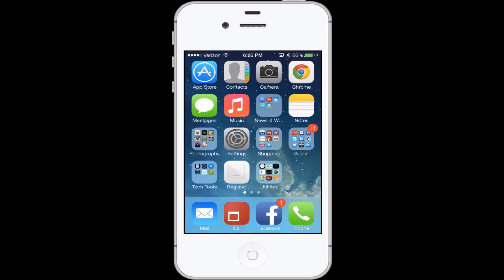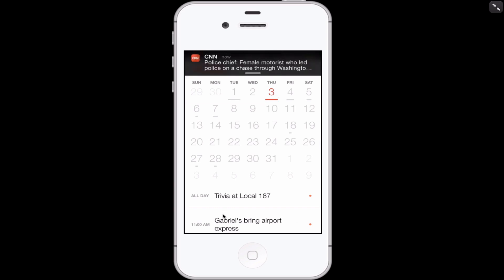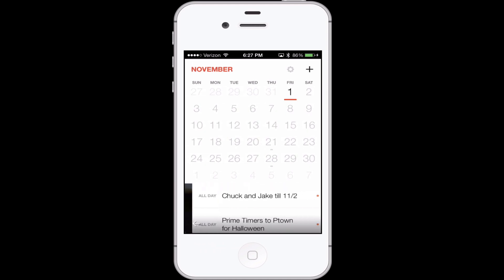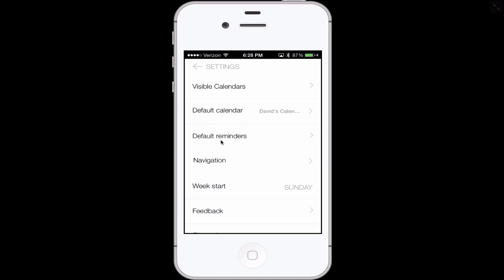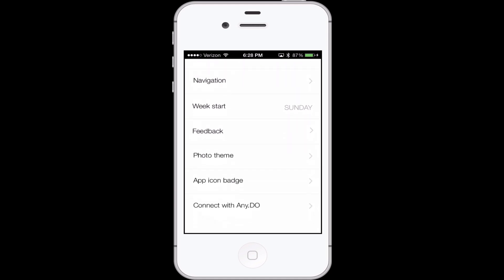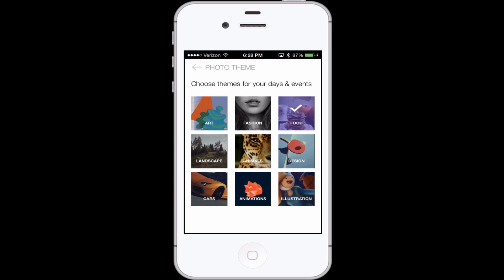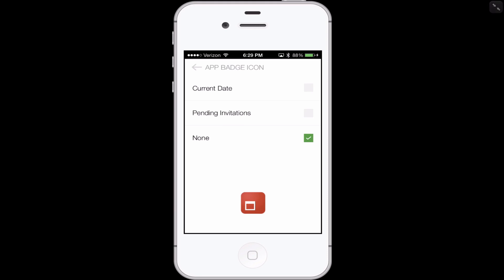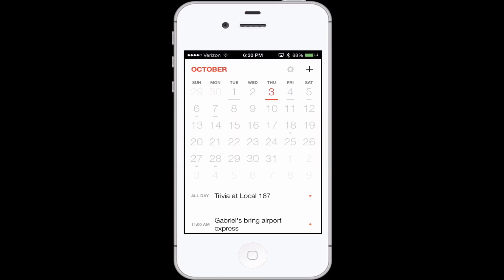An Alternative to the Calendar in iOS 7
Do you hate the new calendar in iOS7? This great App is an alternative which imports your data and will have you back up and running in no time. It's also FREE!